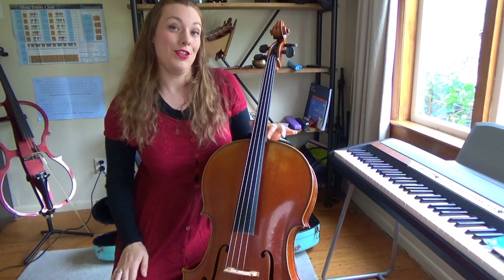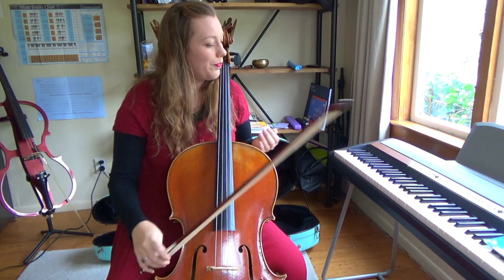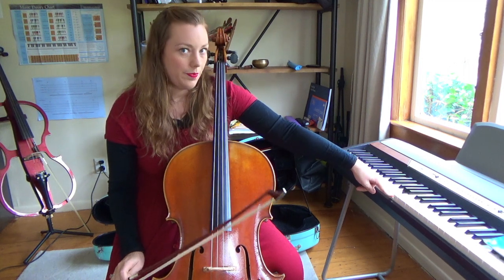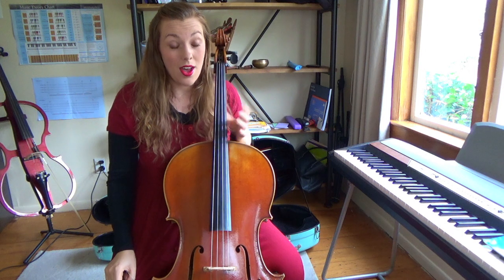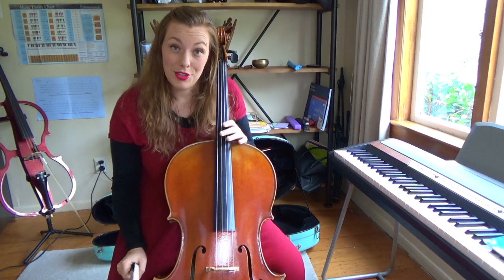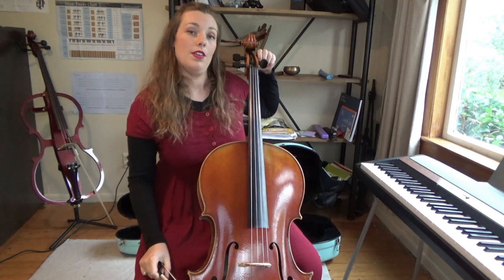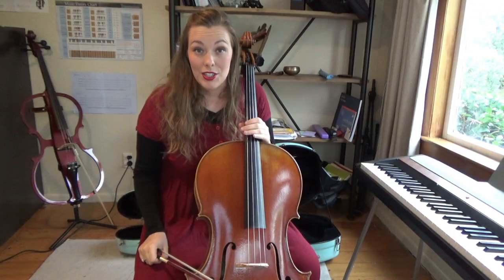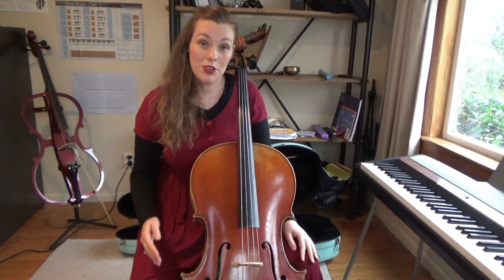How to Tune your Cello - Beginner Basics - Lesson 5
This is lesson 5 of my Beginner Basics series! Here I talk about How To Tune your Cello with the Tuning Pegs and the Fine Tuners on the A and D strings. I discuss how tune to the piano by ear and also how to tune to an electric tuner.

Here are some links below to where you can purchase electric tuners or download them for free on the App Store: